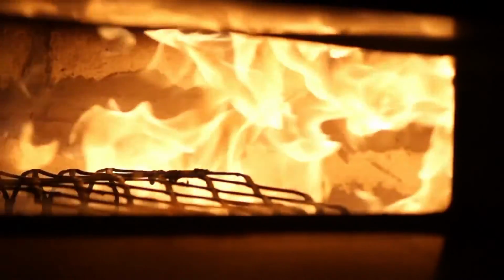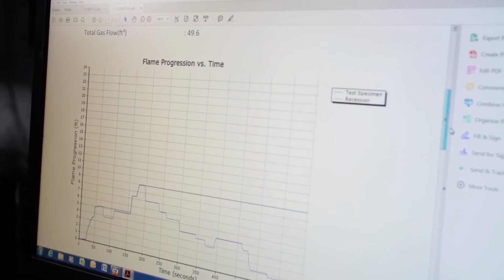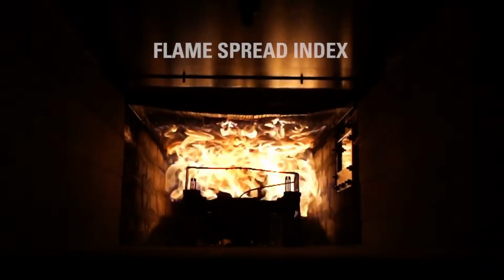SGS Farmingdale - E84 Steiner Tunnel Chamber Long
SGS Farmingdale offers accredited fire and flammability testing, as well as physical textile tests, such as abrasion, colorfastness and strength to ensure that products are safe and fit for purpose.

Our expertise covers furniture and mattresses, textile products, construction materials, wires and cables, plastics, transportation, and many others.